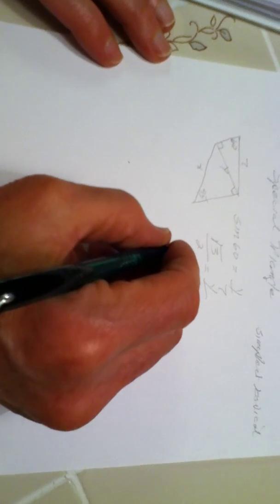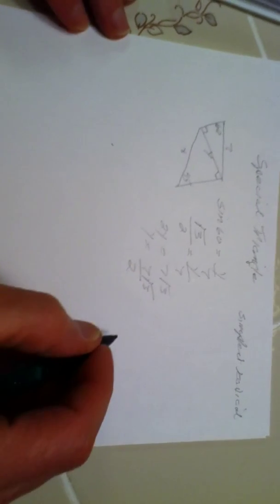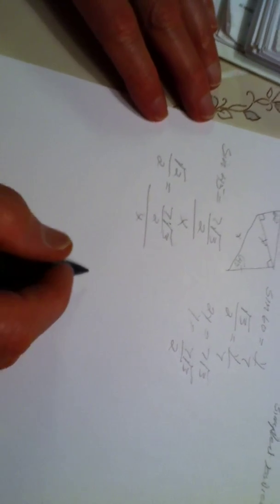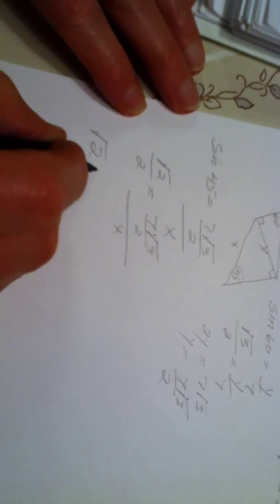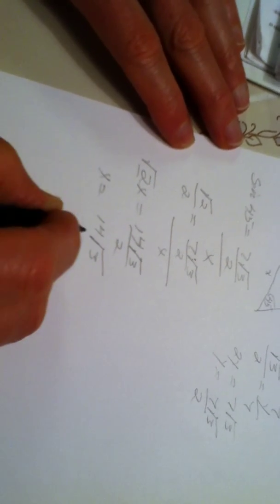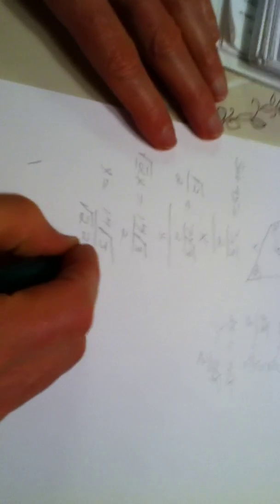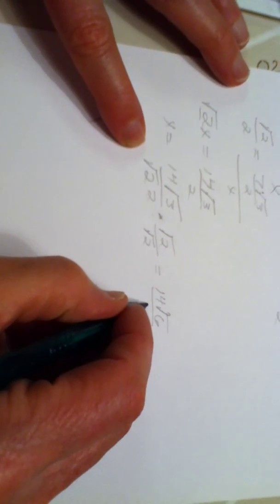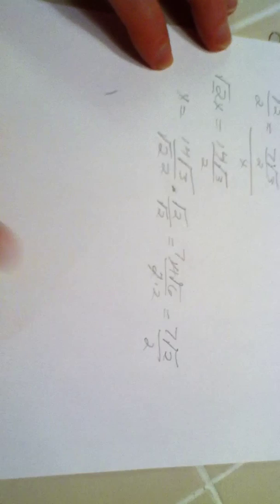Solve special triangle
Solve combined special triangles